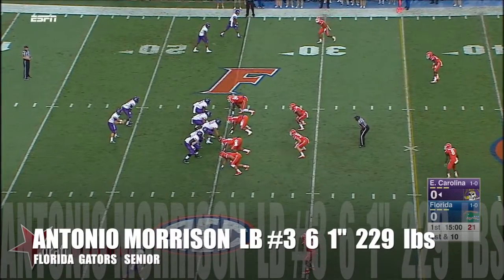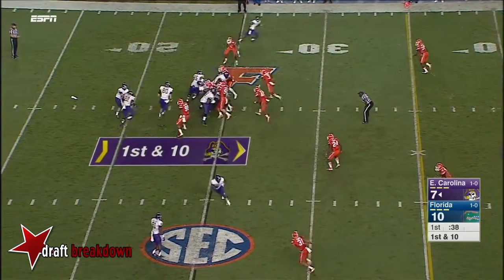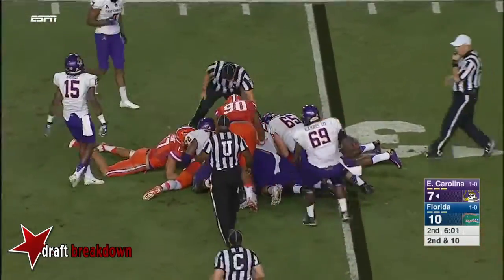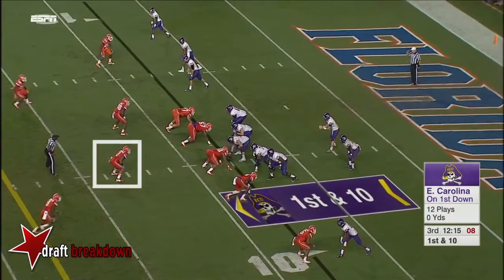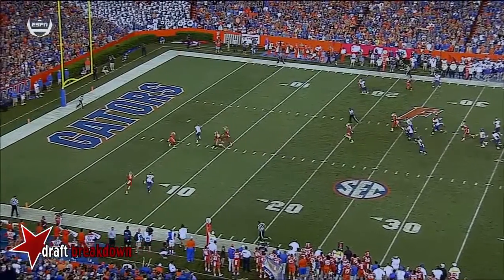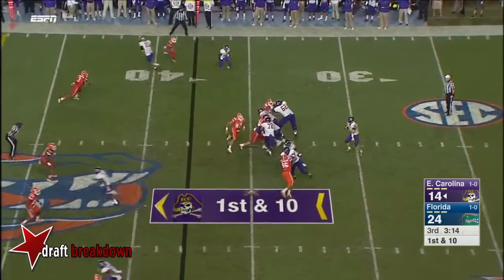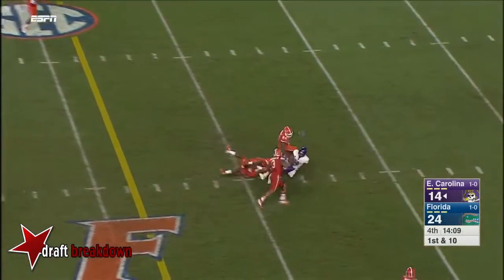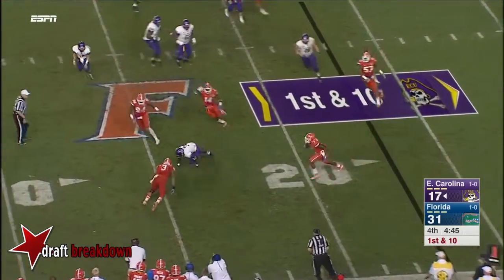ANTONIO MORRISON LB #3 Florida Gators vs ECU